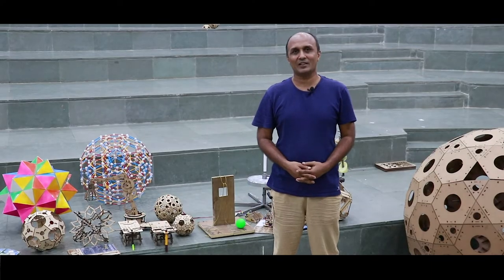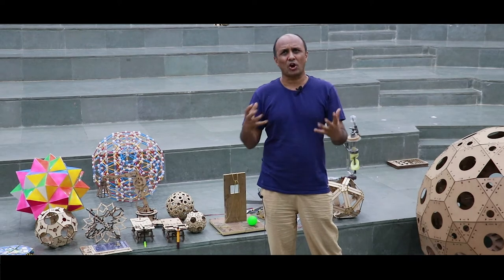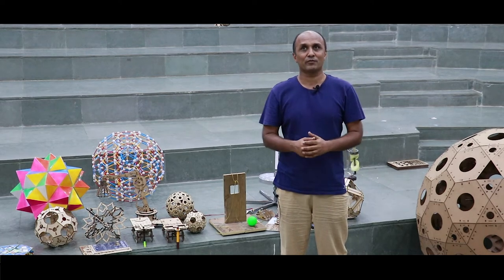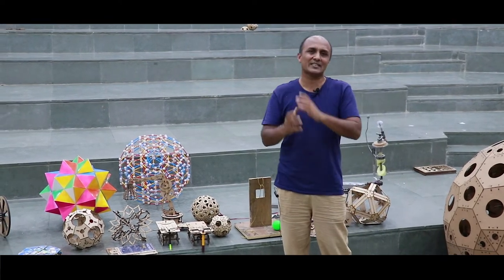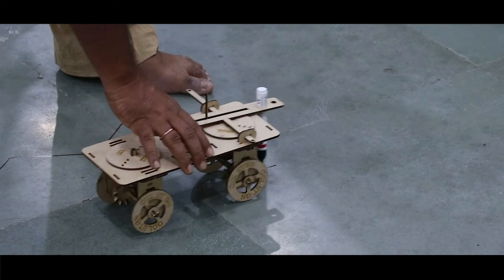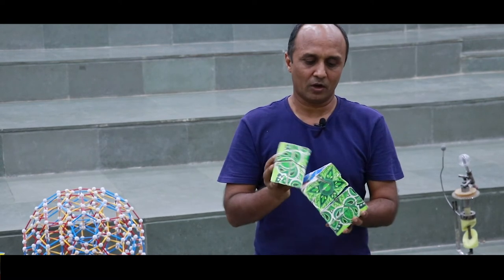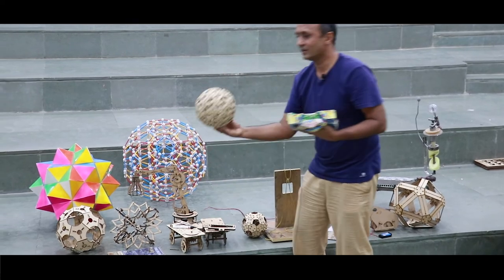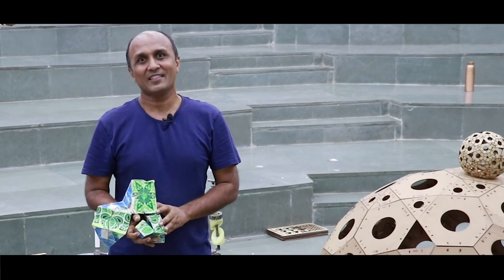Science And Math that Inspires! Workshop Introduction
About Us